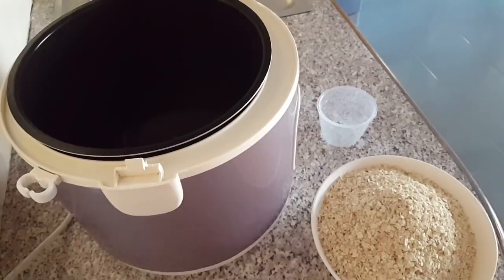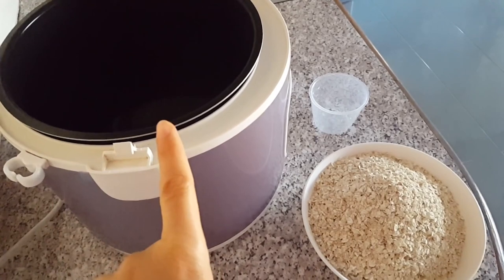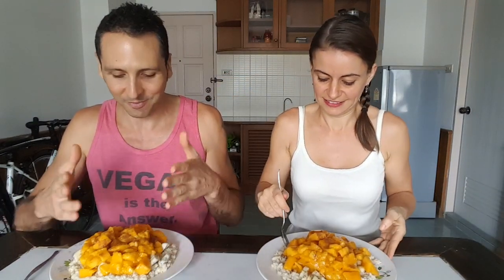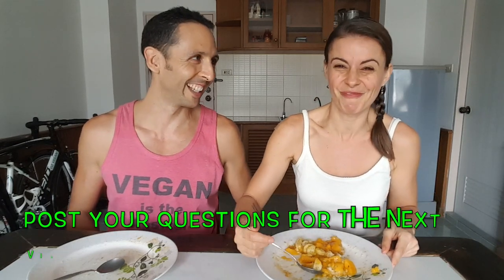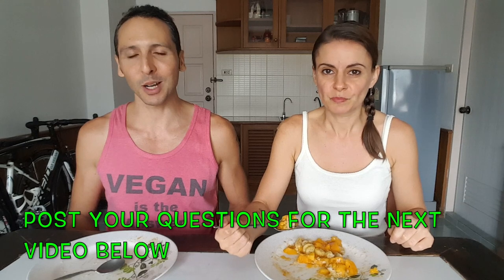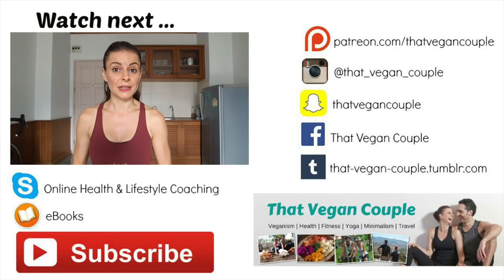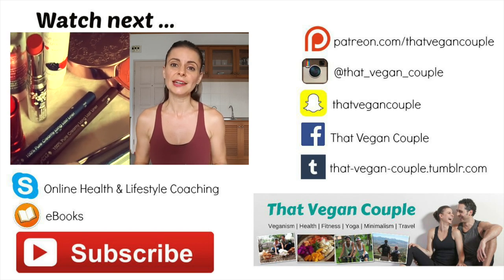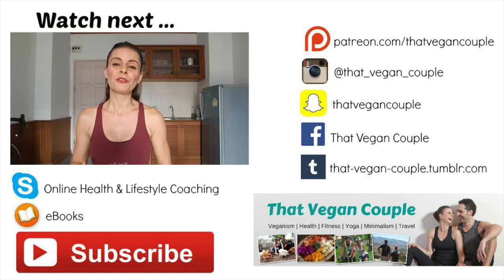UPDATE & we answer YOUR Questions | Mukbang + Recipe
for FREE gifts, exclusive discounts + more!

➡️ Need help going vegan?
Try Challenge 22 - FREE Fully Supported Mentor Program

✊ HOW TO GET ACTIVE?

★★HELP TRANSLATE THIS VIDEO TO SPREAD THE VEGAN MESSAGE★★
- Click on the settings wheel (bottom right of the video)
- Click Subtitles/CC (check that the video hasn’t already got subtitles in your language)

The medical and/or nutritional information in this video is not intended to be a substitute for professional medical advice, diagnosis, or treatment. Always seek the advice of your physician or other qualified health provider with any questions you may have regarding a medical condition. Never disregard professional medical advice or delay seeking it because of something you have heard in this video.